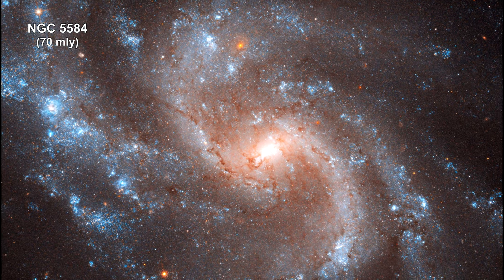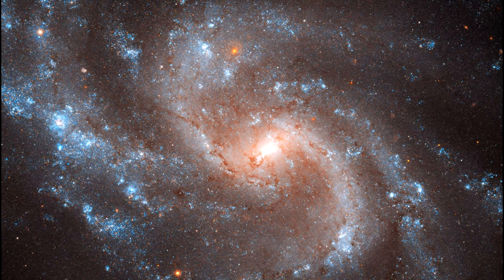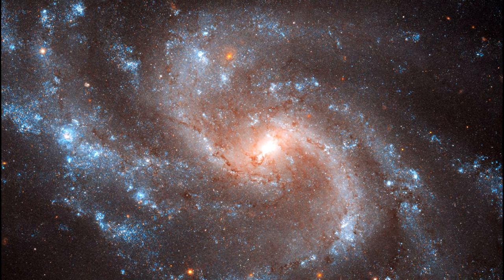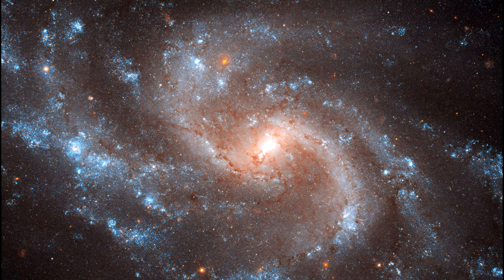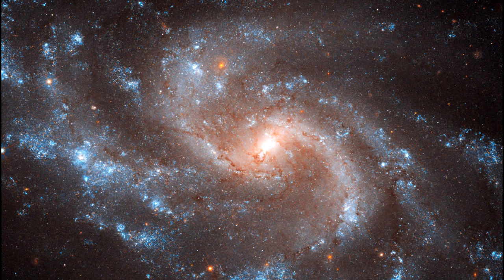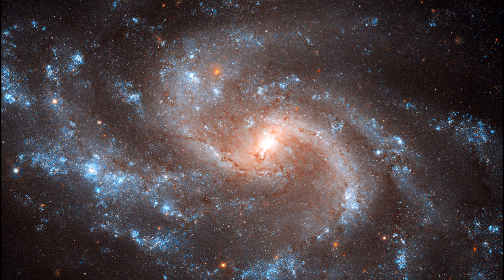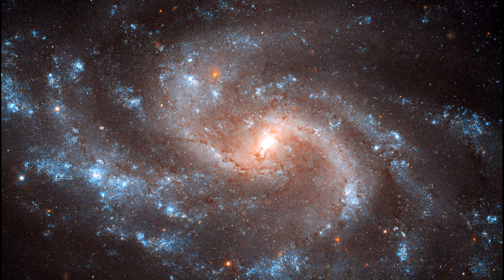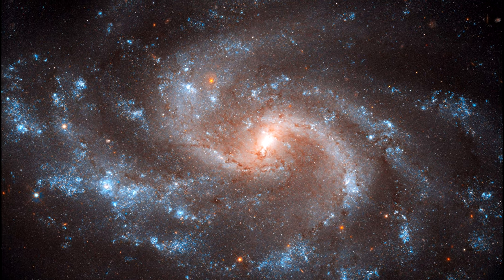Classroom Aid - NGC 5584